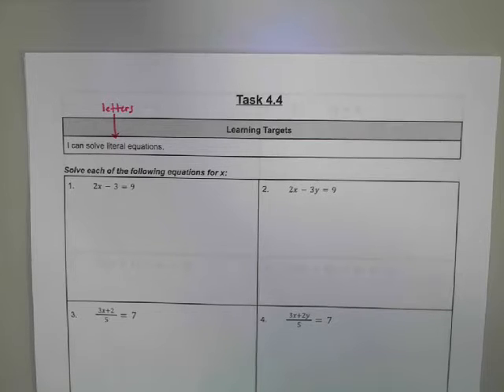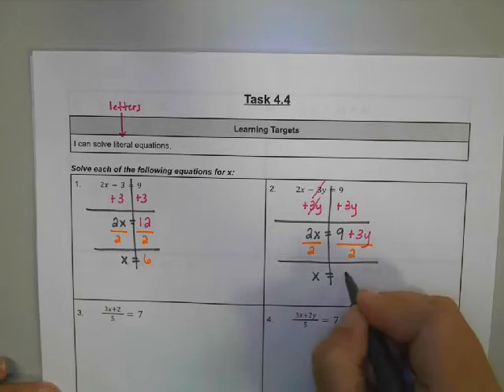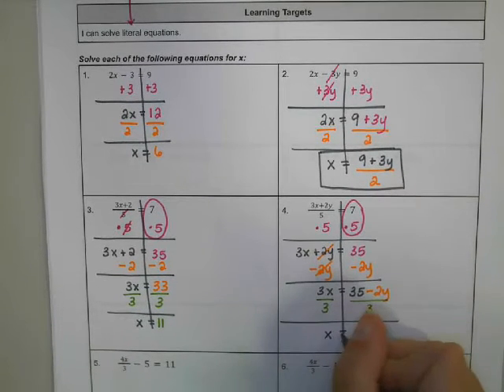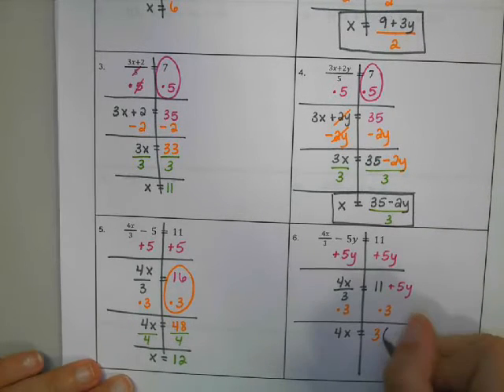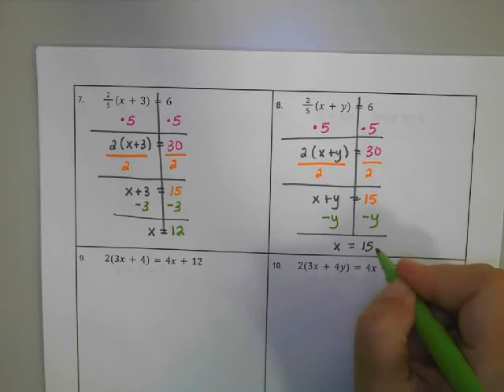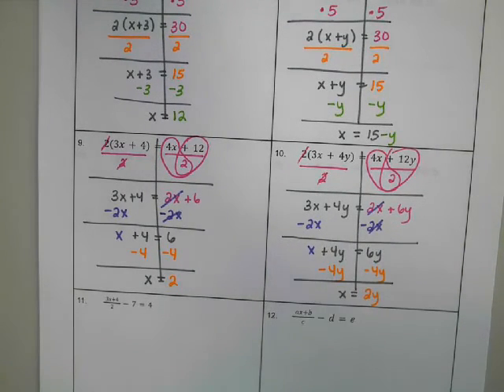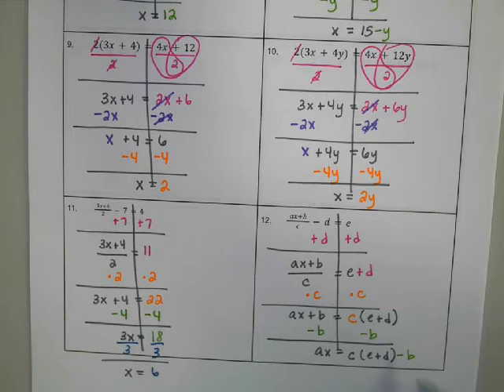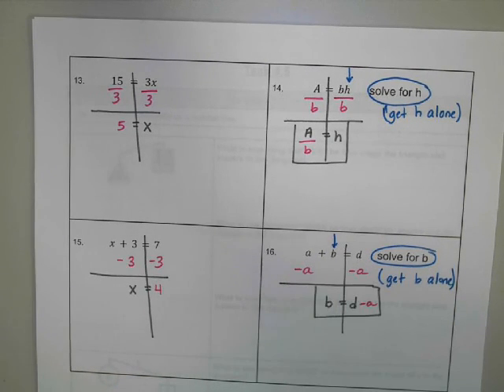Math 1 Task 4.4 Video Notes 2021-2022